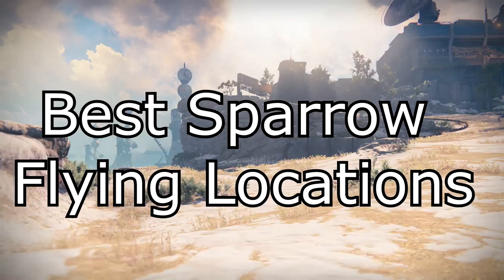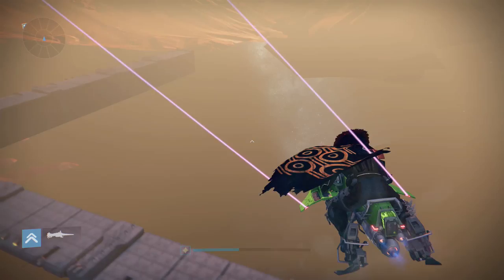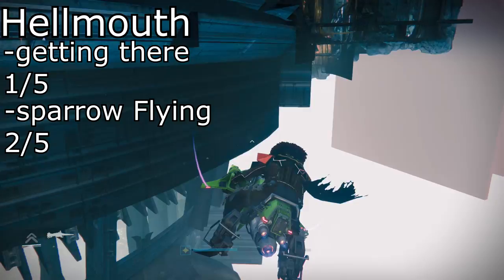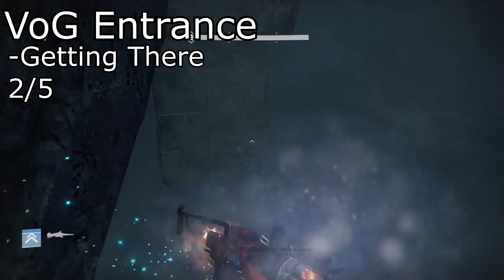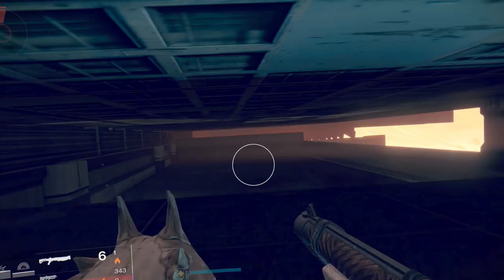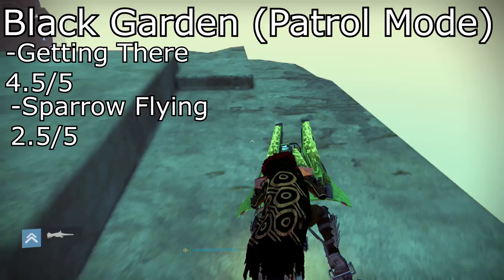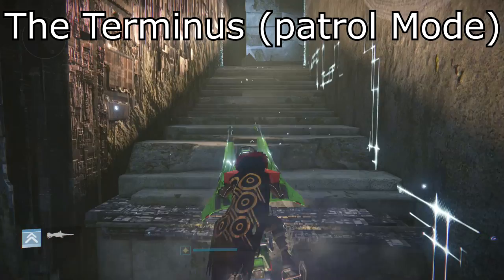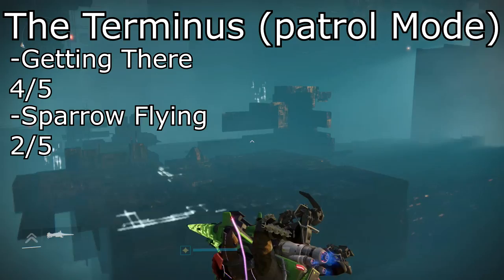Destiny: Best Sparrow Flying Areas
Hey Guys/Grills, so in this video i will show you the Best areas to sparrow Fly in. personally i think these areas fit both new and professional sparrow Flyers. if you like this kind of content please leave a like and Comment on how i can improve these videos.